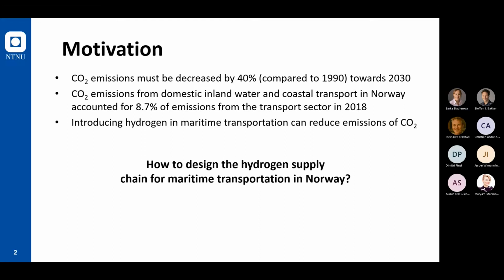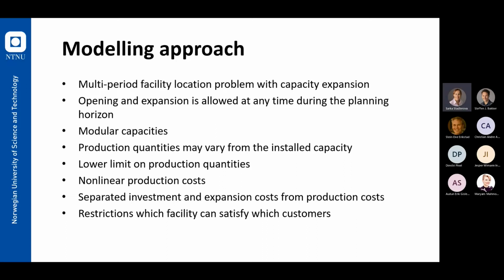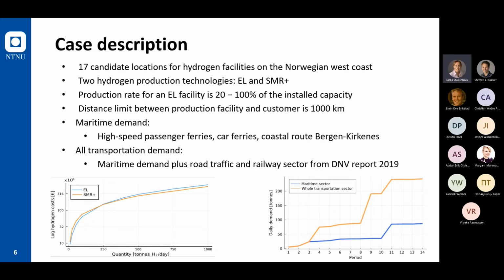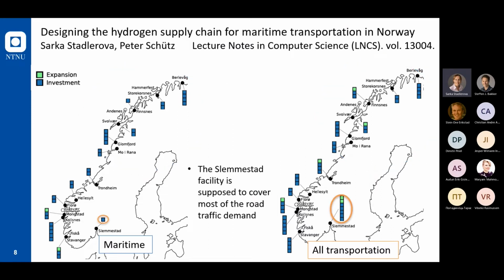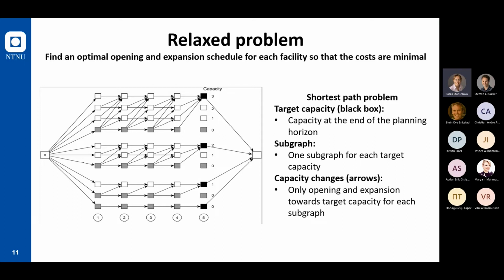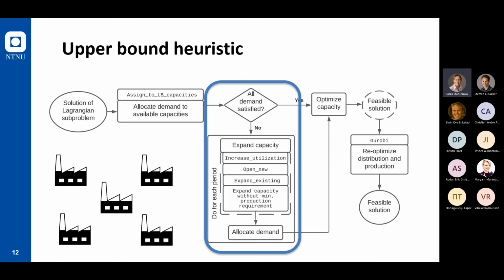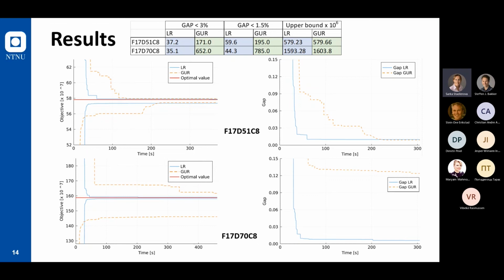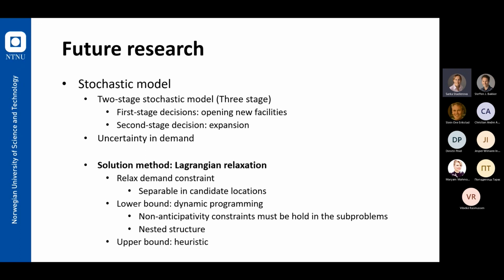NTNU Energy Systems Seminar: Locating hydrogen production in Norway for maritime transportation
For this week's seminar, we're happy to welcome PhD Candidate Sarka Stadlerova from the Department of Industrial Economics and Technology Management at NTNU. Stadlerova's presentation will be about Locating Hydrogen Production in Norway for Maritime Transportation, and she will touch upon the application as well as the solution method.

Abstract: Hydrogen is considered a way to decarbonize the maritime sector, but the infrastructure for producing and distributing hydrogen must be designed to ensure the supply.  We study the problem of locating hydrogen facilities for the maritime transportation sector in Norway. The problem is formulated as a multi-period facility location problem with capacity expansion. The objective is to minimize the sum of investment, expansion, production, and distribution costs while satisfying the demand. Hydrogen production costs are subject to economies of scale which causes non-linearity in the objective function. We model long-term investment and expansion costs separately from short-term production costs. The results indicate that the initial demand is too low to build a steam methane reforming facility. Instead, local electrolysis production in most candidate facility locations is chosen.

About: NTNU Energy Systems Seminar is a new presentation series that anyone can watch online, where researchers across disciplines working on energy transition topics, with a focus on systems, markets, and techno-economic methodologies from operations research and related disciplines. ESS is co-hosted by the EMESP (IEL) and BEDØK (IØT) research groups in collaboration with the NTNU Energy Transition Initiative (NETI) and SINTEF Energy Research.